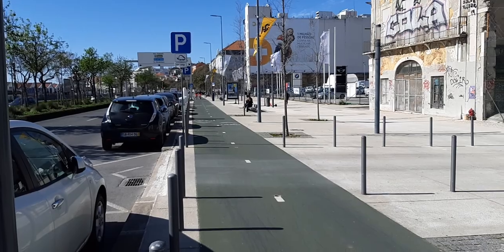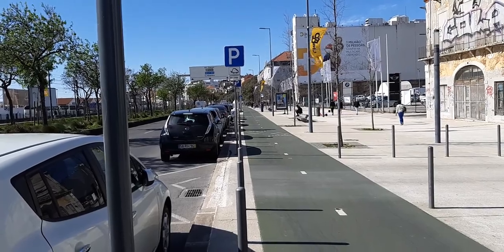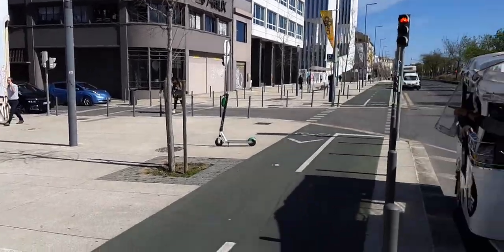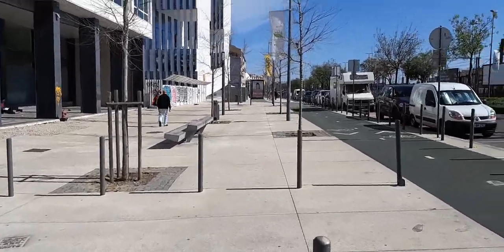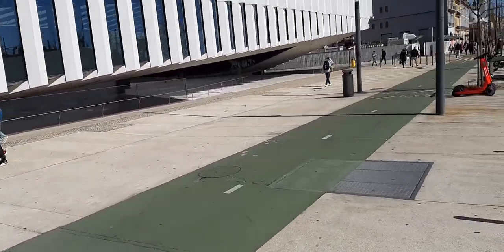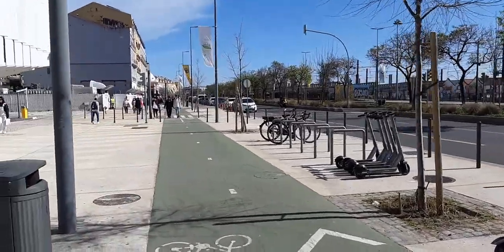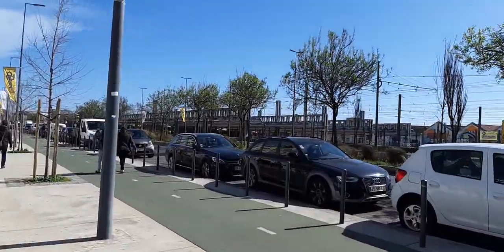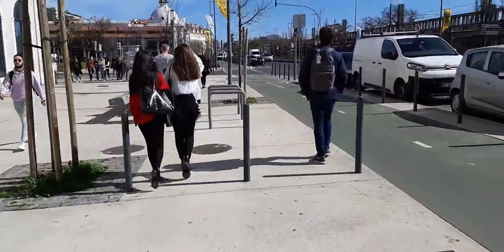Looking for the Mercado Da Ribeira in ::LISBON ::